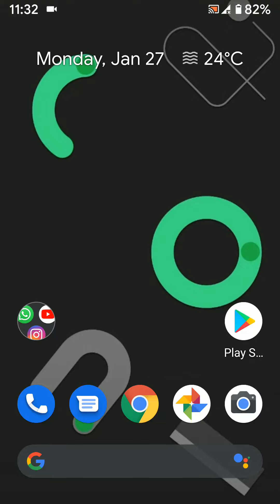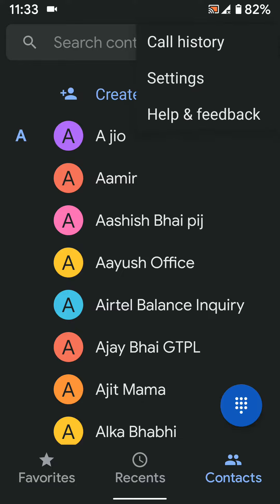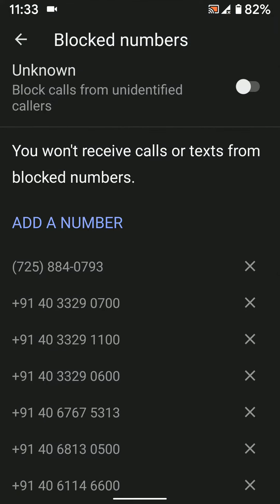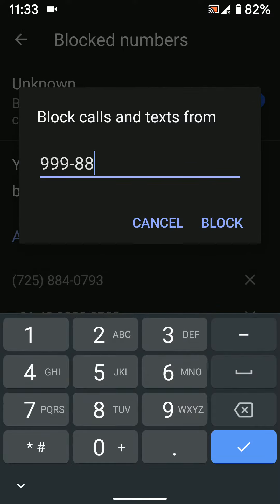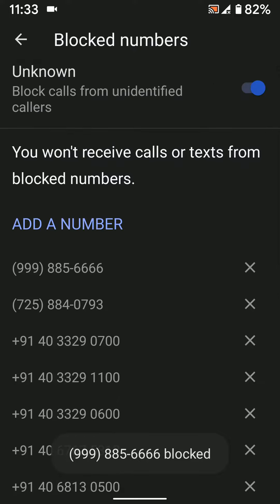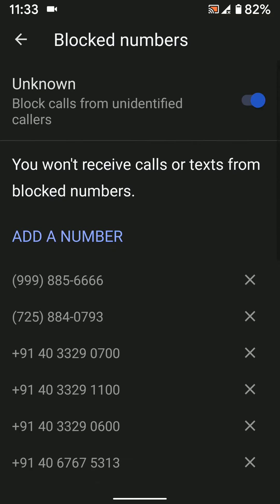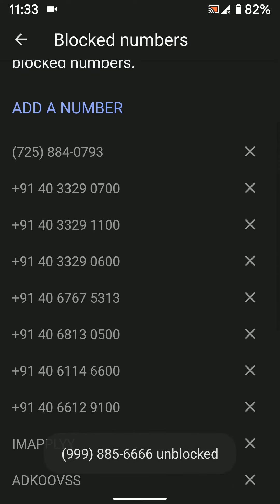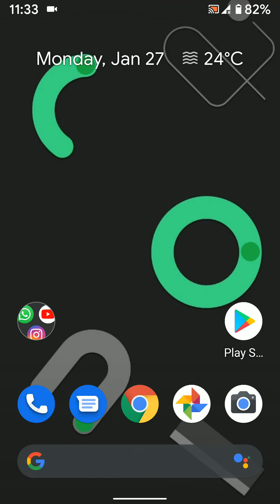How to block a number on Android 10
Here's how to block a number on Android 10. You can permanently block a number on Android 10 using phone app settings. When you block a phone number on Android 10, you won't receive annoying spam calls and texts from blocked numbers. You can block unknown numbers on Android to block calls from unidentified callers. Add phone numbers you want to block spam calls and text messages in Android 10.